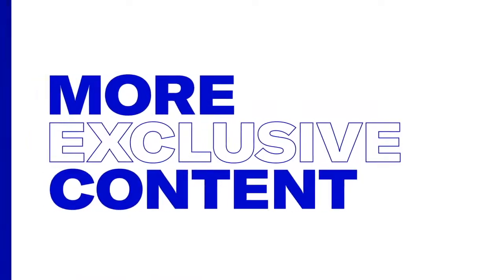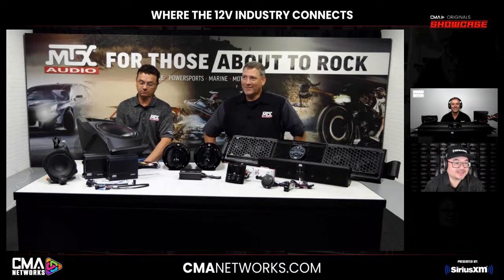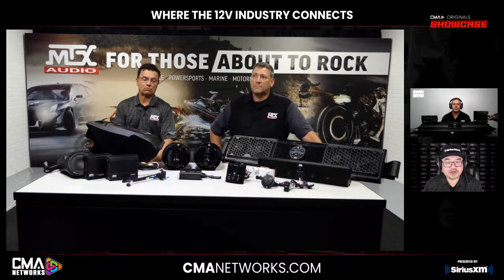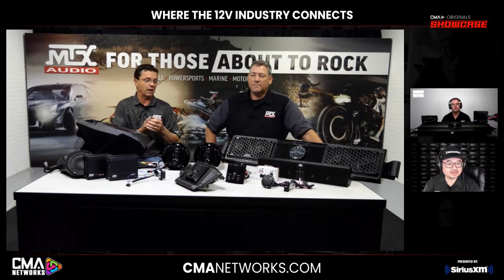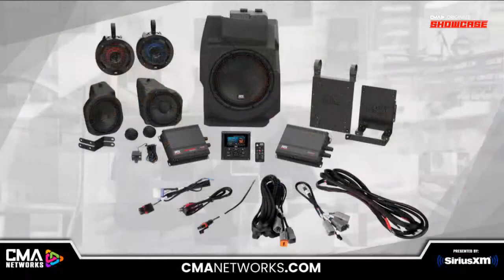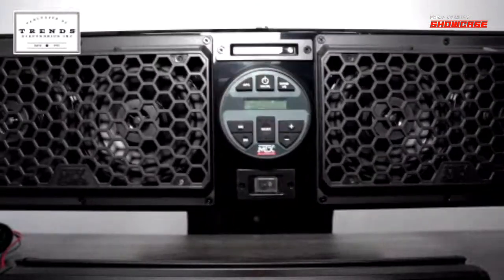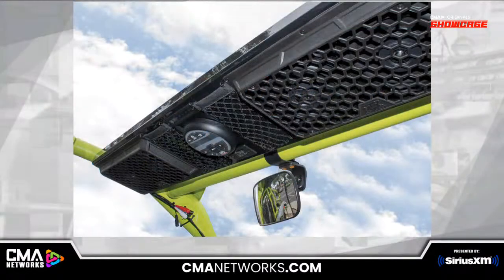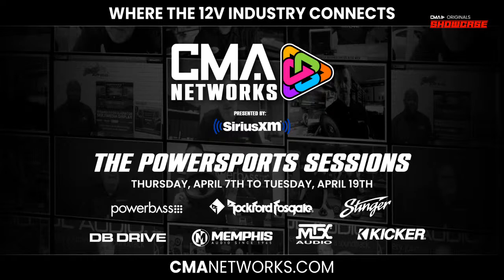MTX | POWERSPORTS AUDIO | SHOWCASE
CMANETWORKS.com presents MTX on Friday, April 8th at 12pm ET (re-airing at 12pm PST) as we welcome Sales & Marketing Director, Rico Felice and Senior Sales & Marketing Engineer, Jason Planck to discuss the complete 2022 product line-up including a brand new product announcement!